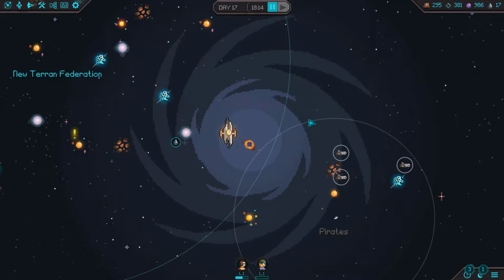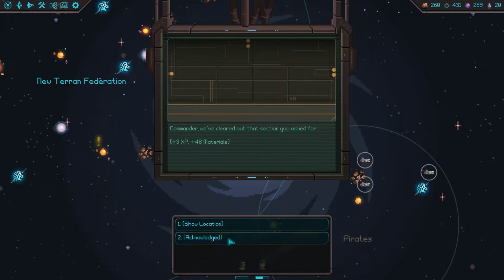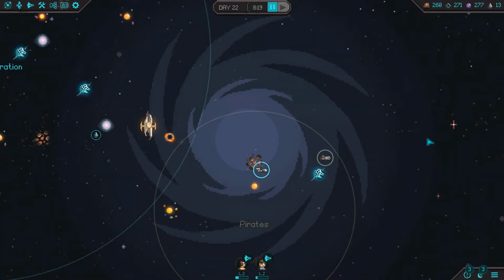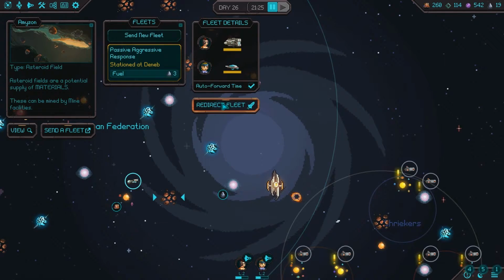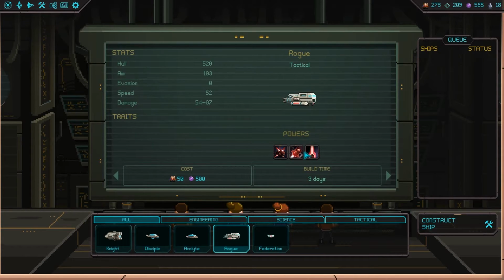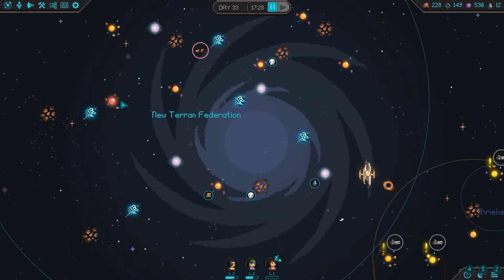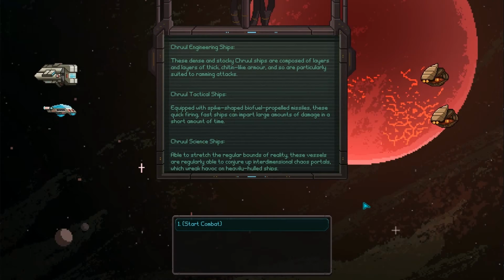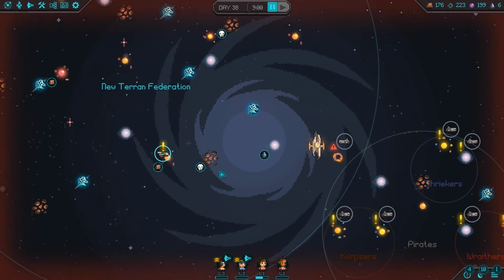Halcyon 6 Starbase Commander – Part 2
I've always wanted to pilot a cuttle command, so the moment a kickstarter was posted that promised such I leaped to back it immediately.  Halcyon 6 is the result – a turn based fighter (similar to final fantasy), resource collection/return (somewhat similar to Armageddon Empires), and base construction/research (similar to the any farm of X-COM) – this game promises to entertain and challenge us.

Earth's forces have apparently been wiped out by the invading Chrull, space pirates are attempting to plunder/siege our starbase, and we find ourselves short on fuel, supplies and crew.  Let's see how long we can last aboard Halycon 6 as it's starbase commander.